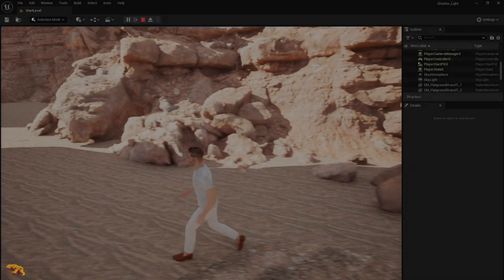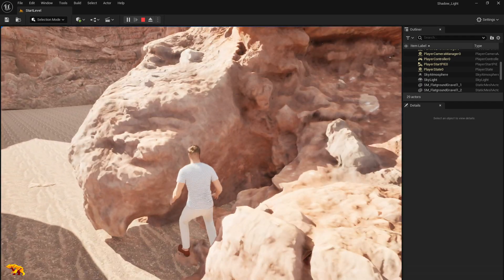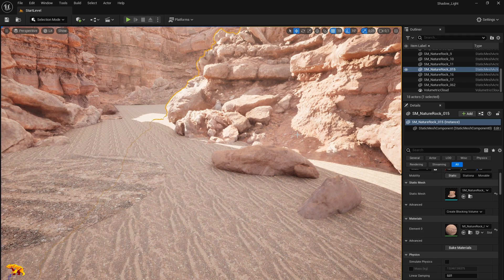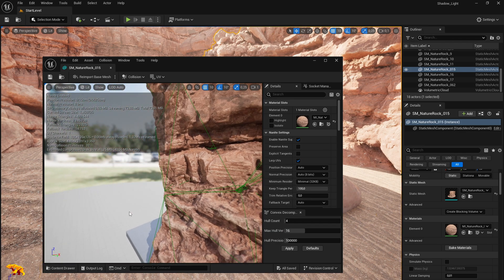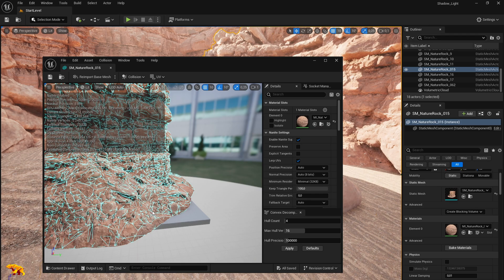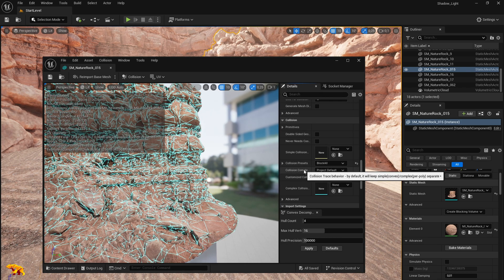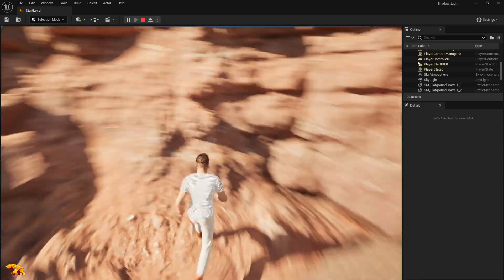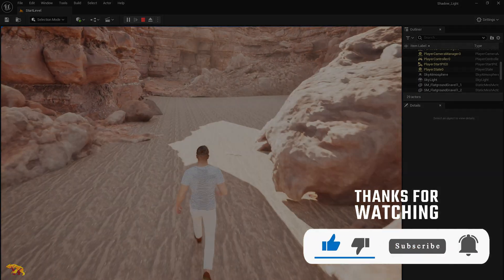HOW TO FIX COLLISIONS WITH MEGASCANS IN UNREAL ENGINE 5.4 | QUICK TUTORIAL FOR AMATEURS | UE5 TRICKS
UNREAL ENGINE 5.42 4K PC | MEGASCAN COLLISIONS | VALLEY OF THE ANCIENTS | Serious Bear Nick

I would appreciate if there are suggestions and advice from my Audience.

This is Series Bear Nick Signing Off Guys... I'll See You Guys When I See You Guys...

PLAYED ON MSI MAG GAMING INTEL i7 13700F, 32GB DDR5 RAM, NVIDIA GEFORCE RTX 4060 Ti 16GB

UE
Unreal Engine Game development
Unreal Engine Game design
Unreal Engine Character Collision
Unreal Engine World design
Unreal Engine Megascans
Unreal Engine Tutorials
Epic Games
unreal5
Unreal engine 5.4 video
Unreal engine video
Unreal engine Valley of the Ancients
Eagle gaming
Prime gaming
Cloud gaming
Jio cloud gaming
Ocean of games
Gaming with trend
Hipster gaming
Gaming Console
Android gaming
Unreal Engine 5.42
lenovo gaming
Unreal Engine Tips and Tricks
Croma
Nodwin gaming
Poco x5 pro
Lenovo Ideapad gaming 3i
iqoo z3 5g
simulation games
Unreal Engine Collision Fix
unity engine
game engine